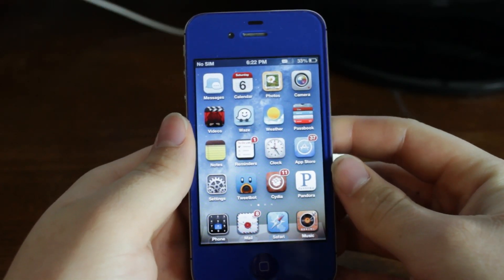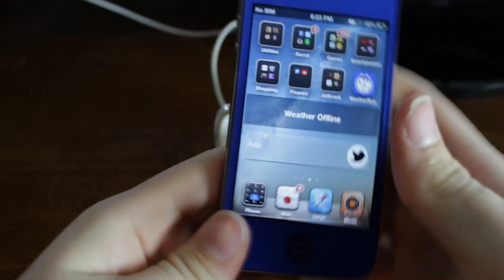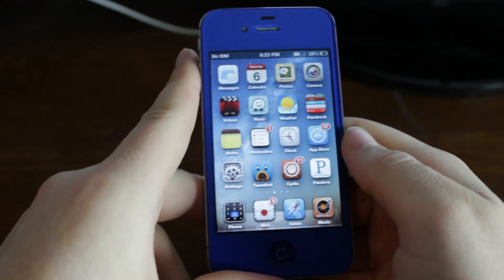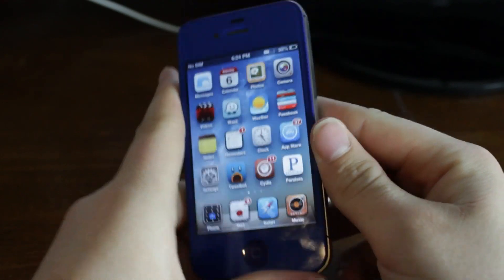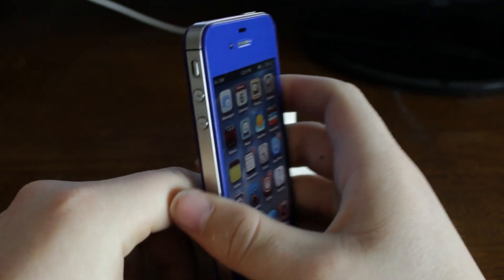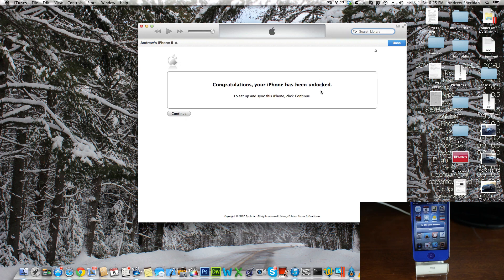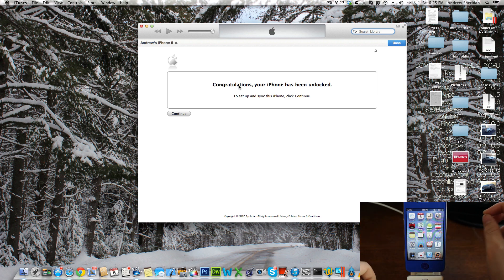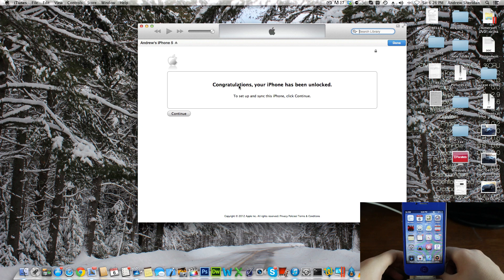How to Unlock Any AT&T iPhone on iOS 7, 6.1.3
Today I am sharing a great IMEI unlock service. This unlock service is only 7$ and allows any GSM sim card to work in an AT&T iPhone. This will work on any firmware and will permanently unlock your iPhone. The devices that are included are: iPhone 3GS, 4, 4S, and iPhone 5. NO JAILBREAK IS REQUIRED